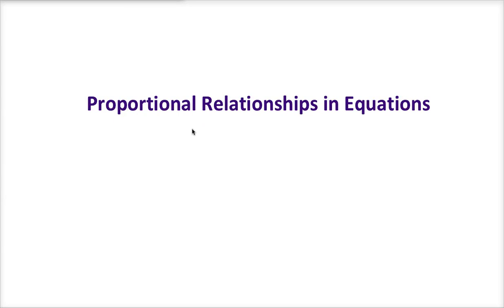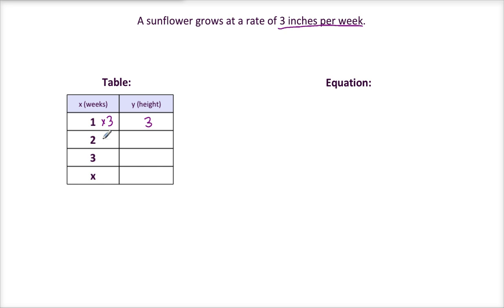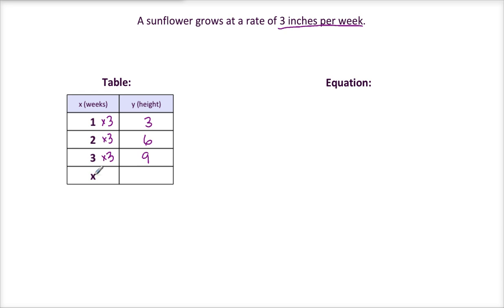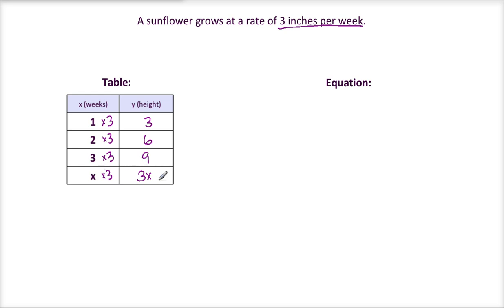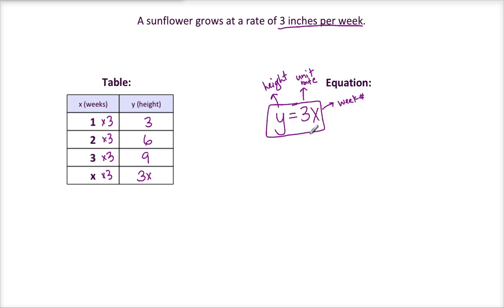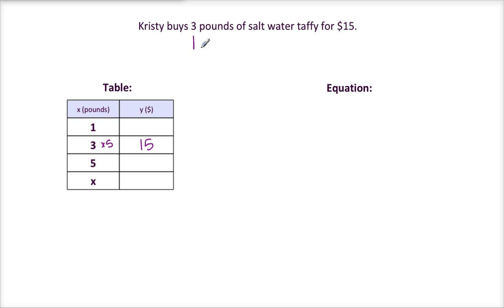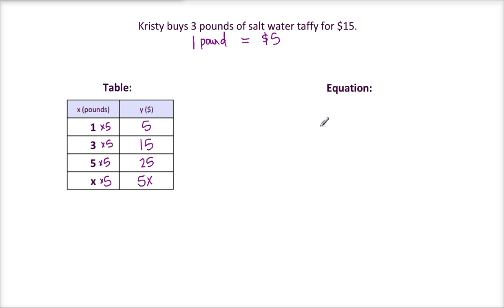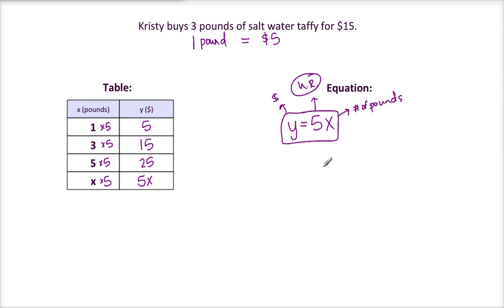2 1 Proportional Relationships in Equations